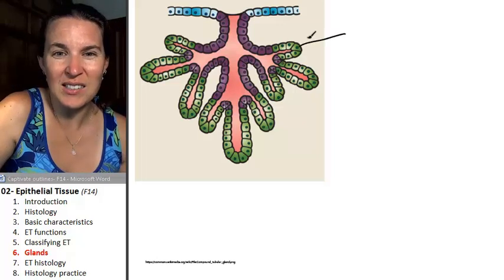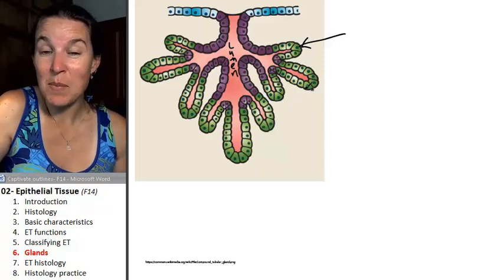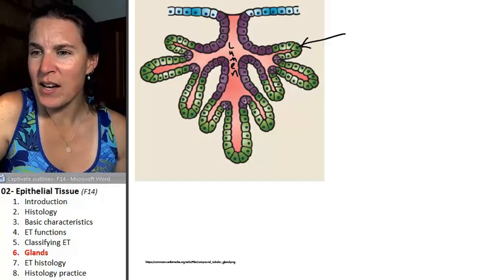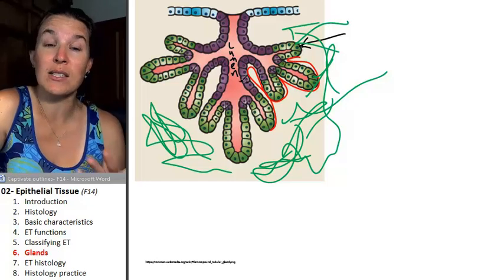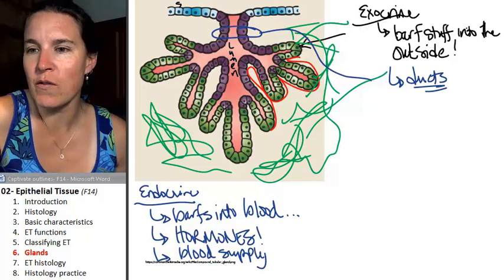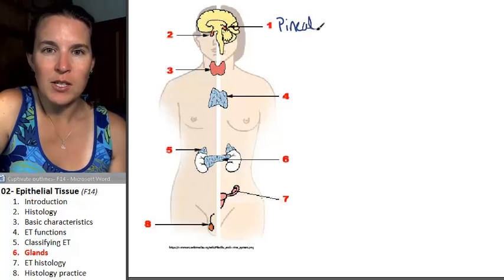Epithelial tissue 6 Glands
Part 6 in an 7 part lecture on epithelial tissue in a flipped Human Anatomy course taught by Wendy Riggs. CC-BY. Watch the whole lecture (all 7 videos) by going to the PLAYLIST